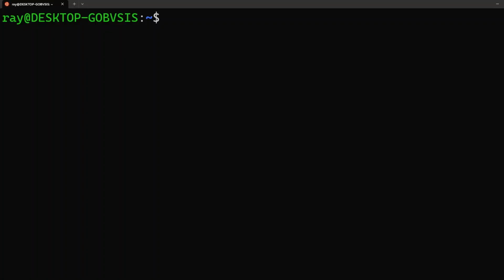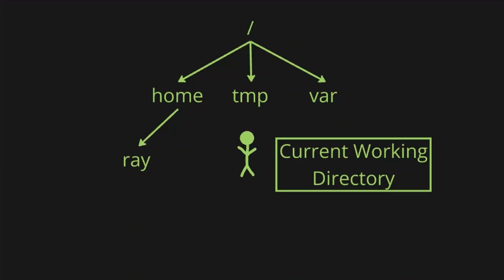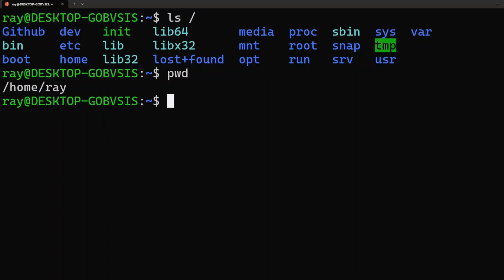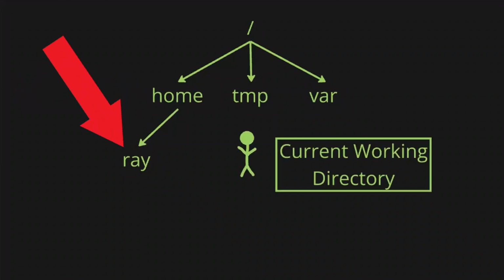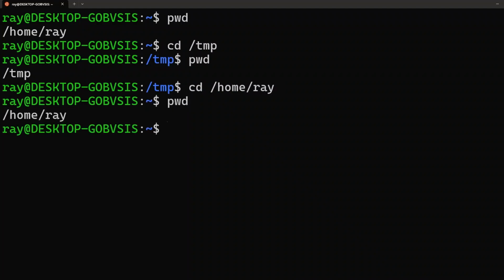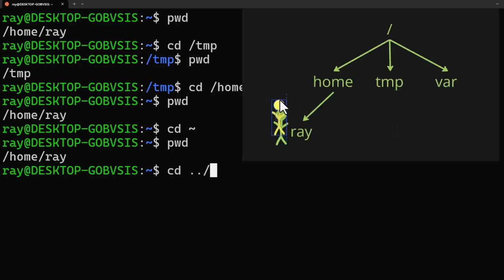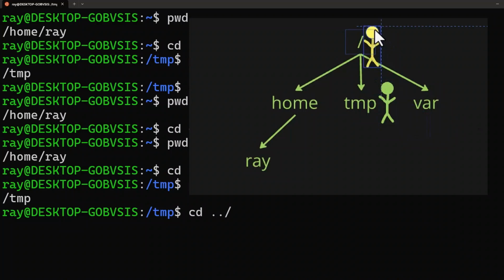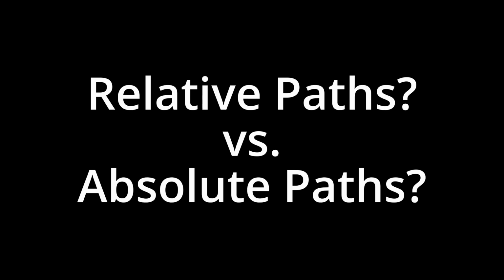Relative vs Absolute Paths in Linux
Understanding what relative and absolute paths are in Linux will improve your experience with the shell.

You will use this knowledge anytime you reference a file, folder, script, or binary on the shell...which is 💯percent of the time!!!🫡

🔖CHAPTERS
00:00 - Intro
01:42 - Absolute Paths
03:02 - Relative Paths
04:16 - Recap